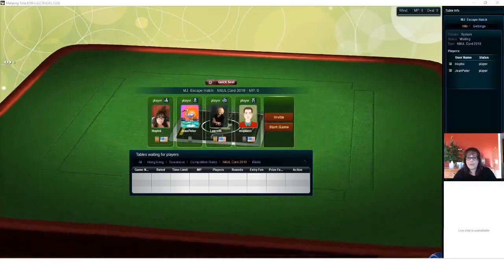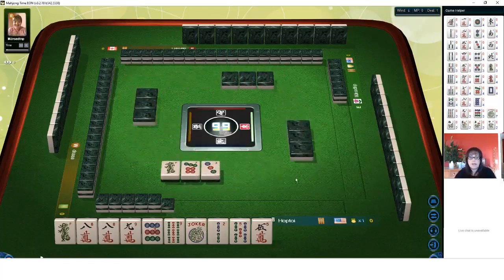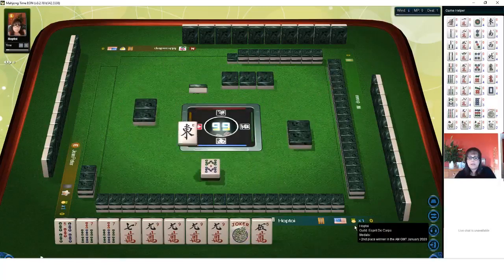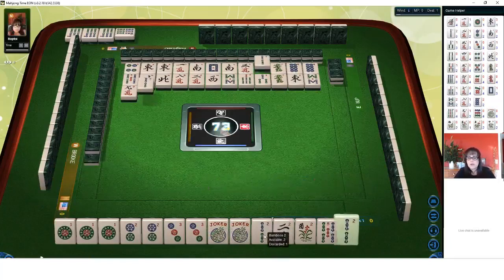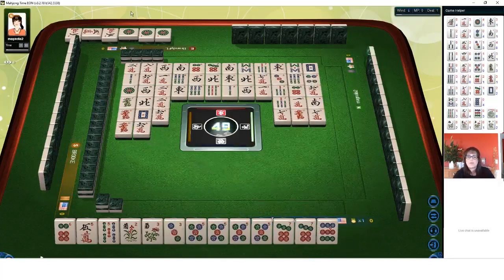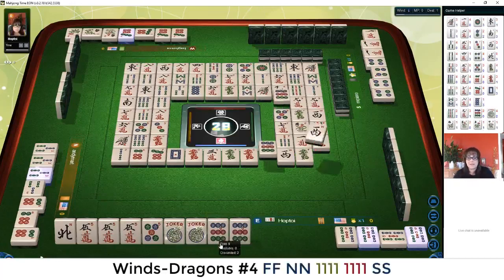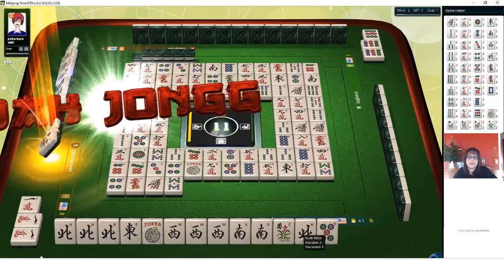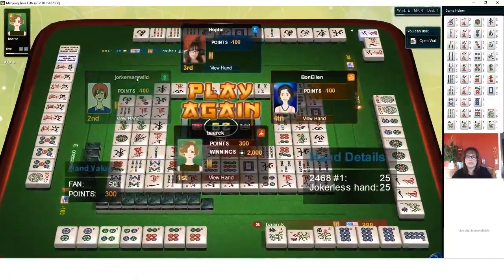National Mah Jongg League Let's Play Live Stream for Beginners 20200128 REPOST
his Mahjong Time livestream will be dedicated to American Mah Jongg using National Mah Jongg League rules.  During livestreams, most of the chit chat is game commentary but there will also a lot of socializing while games are being played.

If you are not interested in the socializing, you will probably enjoy Strategy Theory videos more which are not done live so there is game-play with commentary only.

Post-Charleston Triage 00:13:52
Definition of "Set" 00:36:06

Game 1 00:03:06
Game 2 00:16:46
Game 3 00:29:14
Game 4 00:41:21
Game 5 00:54:37
Game 6 01:06:21
Game 7 01:21:19
Game 8 01:35:23

Michele Frizzell
Instructor, Author, Speaker
6175 Hickory Flat Hwy Ste 110-335